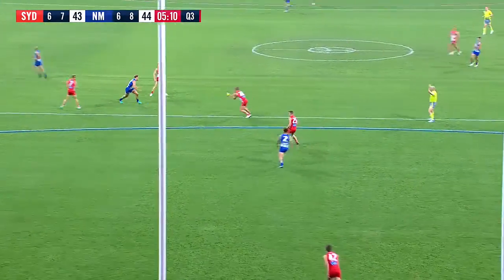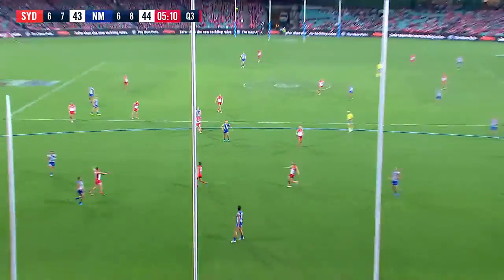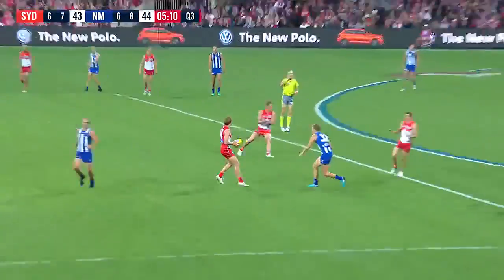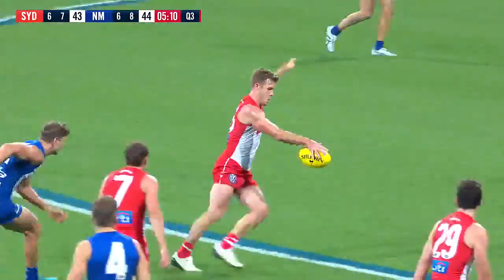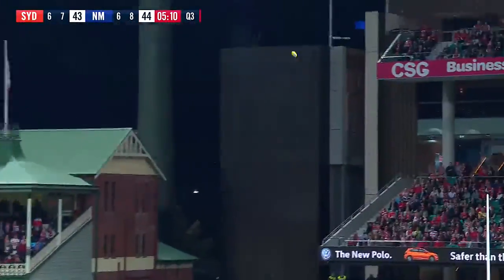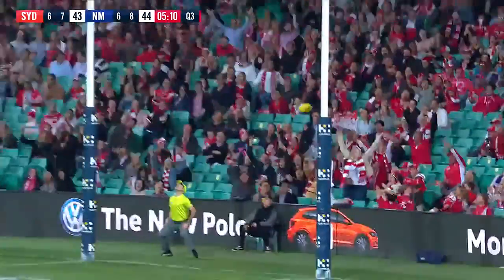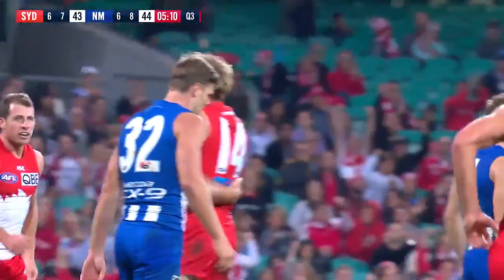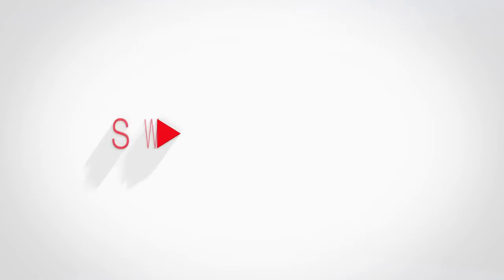Goal of the Week - Rd 7, 2018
For all the latest Sydney Swans news and videos head